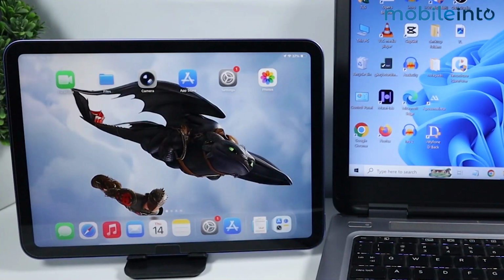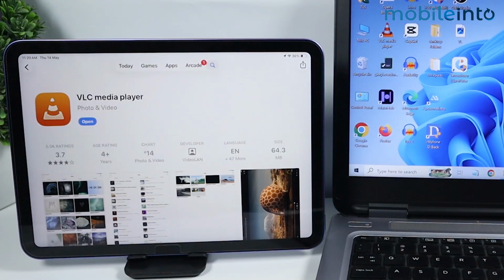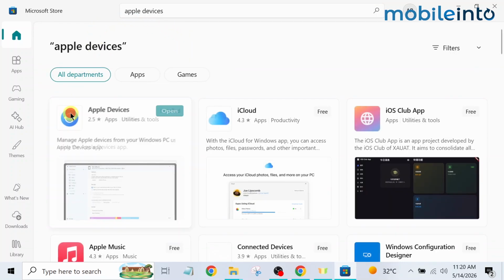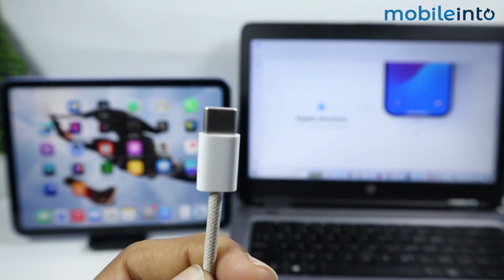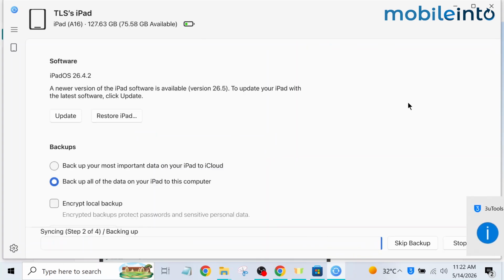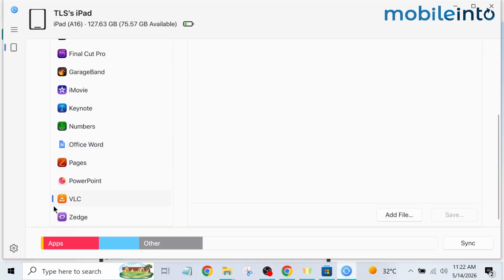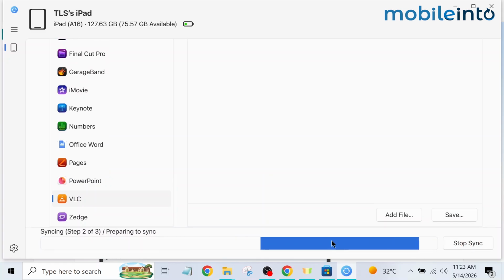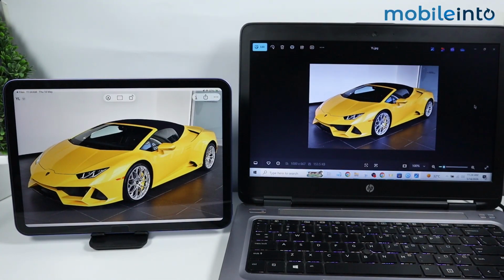How to Transfer Files from Laptop/PC to iPad - Move Files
In this video, we will learn how to transfer files from a laptop or PC to an iPad. If you want to move documents, photos, or videos or find file sharing settings on iPad, follow these steps.